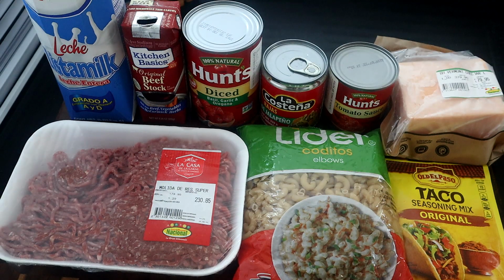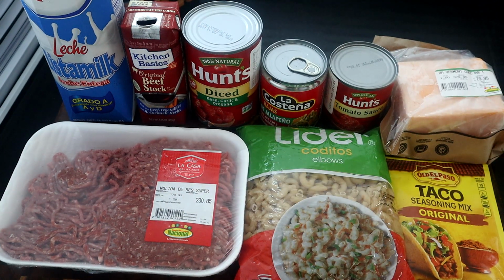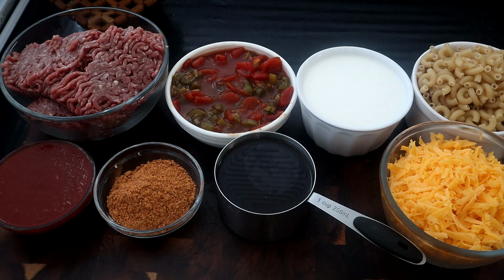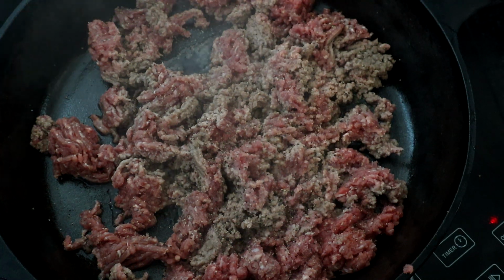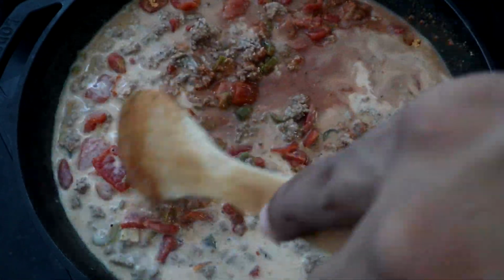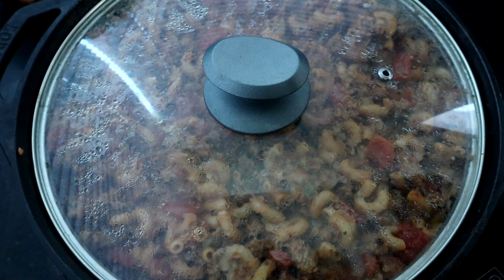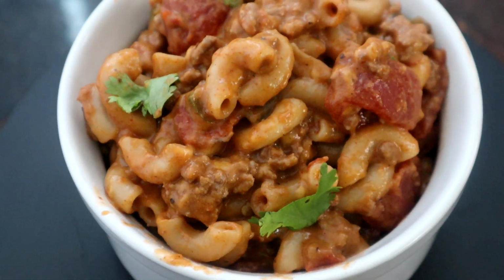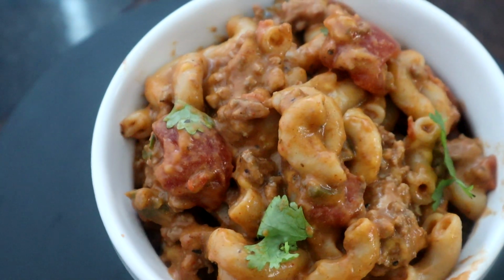Taco Mac And Cheese Casserole | Easy Pasta Recipes | One Pan Recipes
How to make One Pan Taco Mac & Cheese casserole.  This easy pasta recipe can be prepared in minutes and eaten very shortly afterward.  This Taco Mac recipe requires very little ingredient and isn't time consuming to prep.  If you're looking for something quick and delicious this taco mac n cheese is your go to.  What I love about these one pan recipe meals is just that one pan and dump all the ingredient inside and let it cook.  Enjoy!

Measurements Used
1 to 1.5  pound Ground Beef
1 cup Whole Milk
1 cup Beef Stock
10 oz Can Rotel
8 oz Tomato Sauce
1 1/2 cup Freshly Grated Cheddar Cheese
1 package Taco Seasoning
2 cups Elbow Macaroni

Ingredients Used
Sheet Pan w/Rack

Kitchen Tongs

Basting Brush

Air Fryer